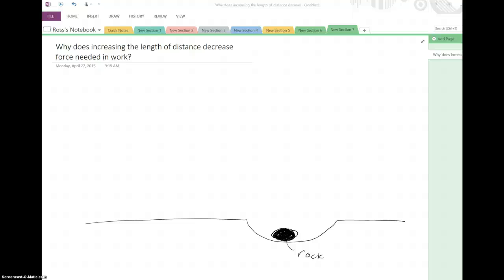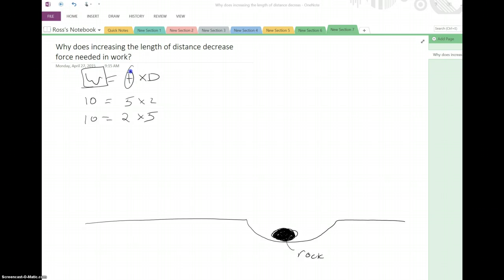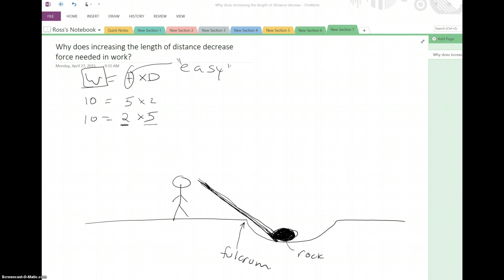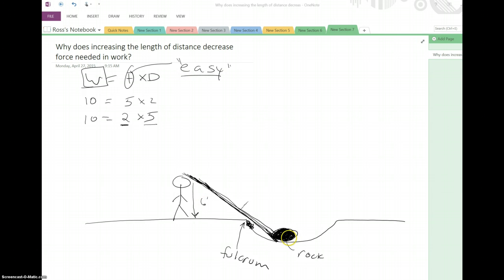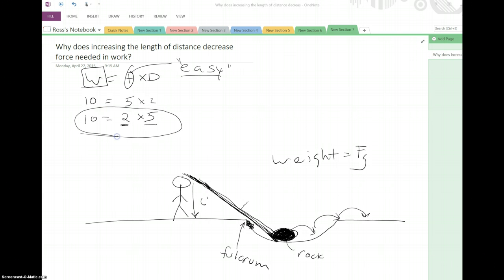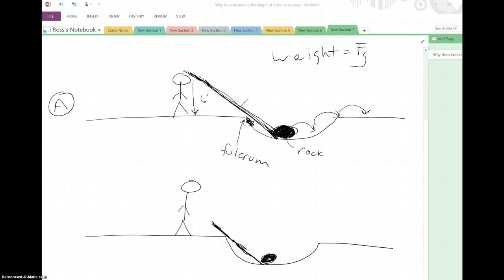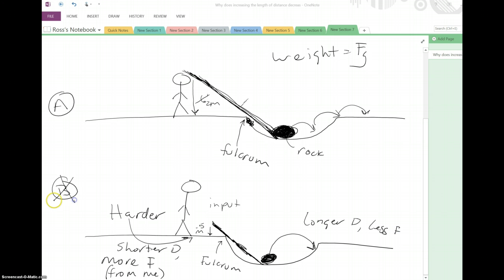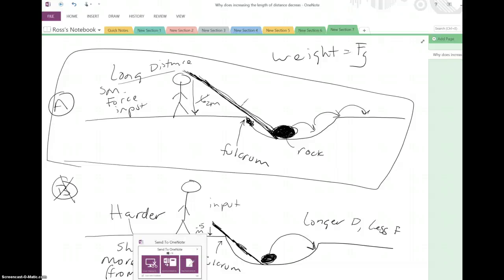Distance Vs. Force Tradeoff with Simple Machines